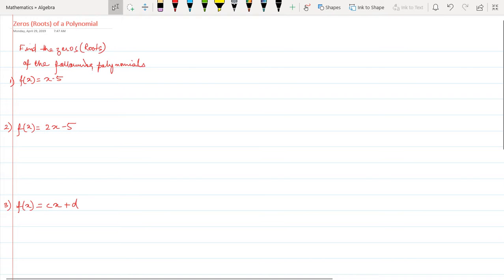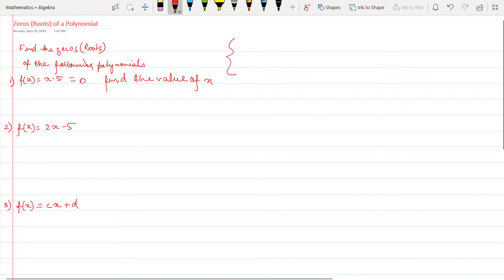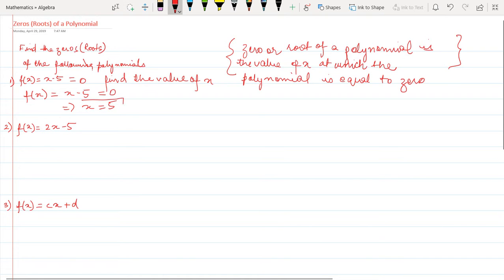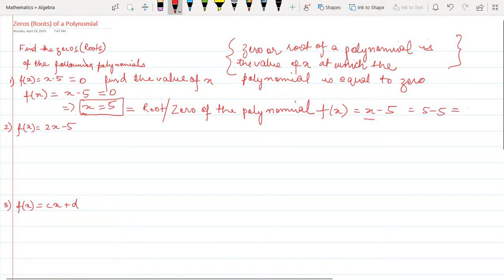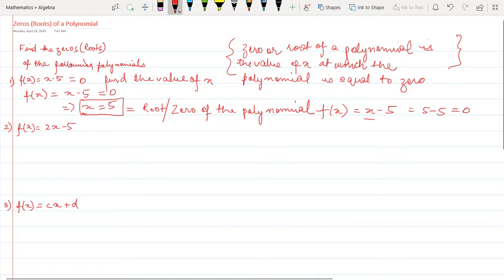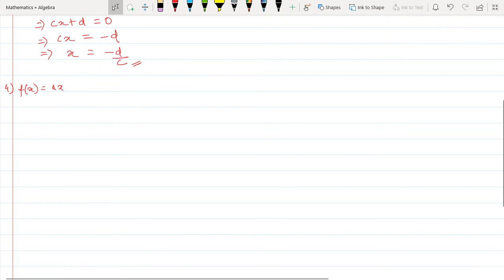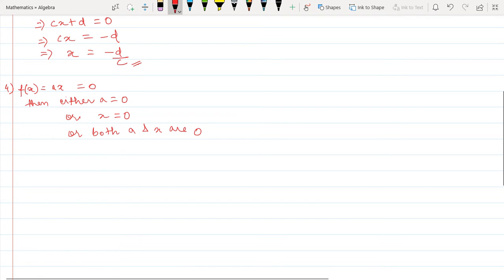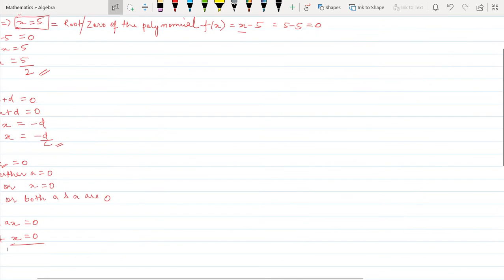Zeros Roots of a Polynomial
This video will help you in understanding the concepts of Factorization of Polynomials  especially if you are in Class 9 or above.